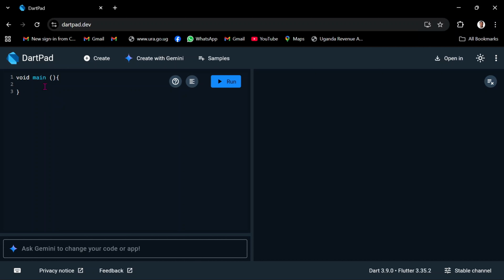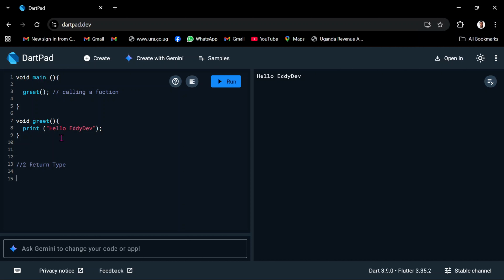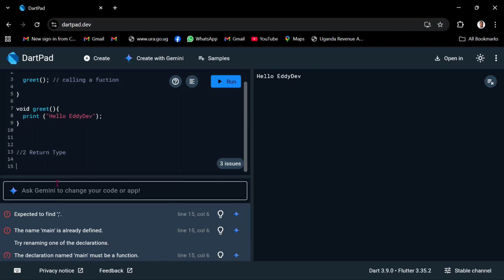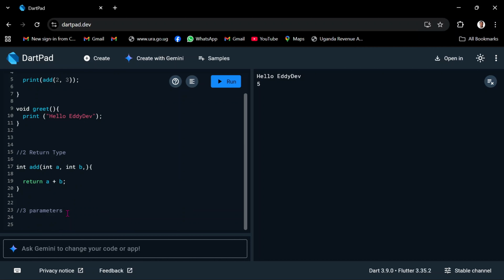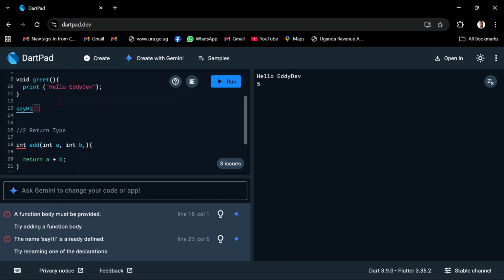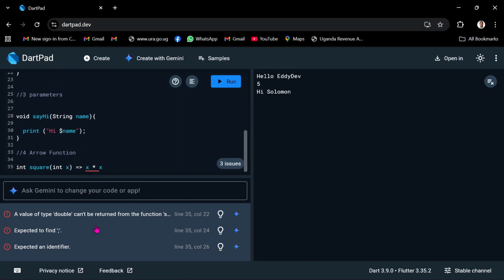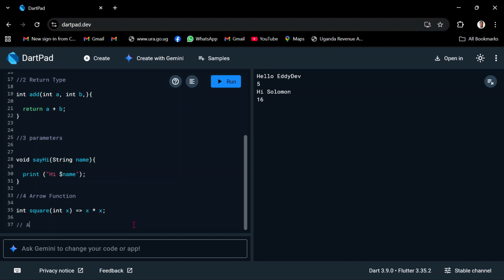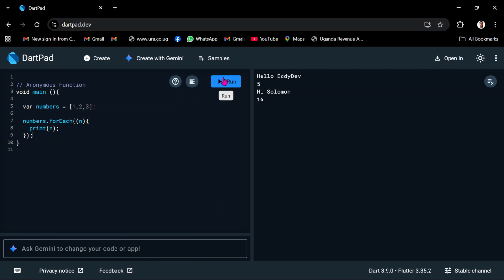Learn Dart Functions & Parameters in just 10 min Complete Flutter beginner tutorial with practical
🔥 Master Dart Functions & Parameters in 10 Minutes | Complete Flutter Beginners Guide

Ready to level up your Flutter development skills? In this comprehensive tutorial, you'll learn everything about Dart functions and parameters from scratch!

🎯 WHAT YOU'LL LEARN:
✅ What are functions and why they matter
✅ Different types of parameters (required, optional, named)
✅ Arrow functions and when to use them
✅ Real-world Flutter examples

⏰ TIMESTAMPS:
00:00 Introduction
01:30 Basic Function Syntax
03:00 Parameter Types Explained
05:30 Arrow Functions
07:00 Practical Flutter Examples
09:00 Best Practices & Tips

💻 FREE RESOURCES:
📂 Source Code: [Your GitHub Link]

🎥 ABOUT THIS CHANNEL:
We create practical Flutter tutorials, Dart programming guides, and mobile app development content for developers of all skill levels. From beginner basics to advanced techniques, we've got you covered!